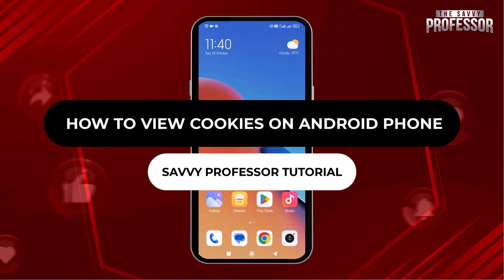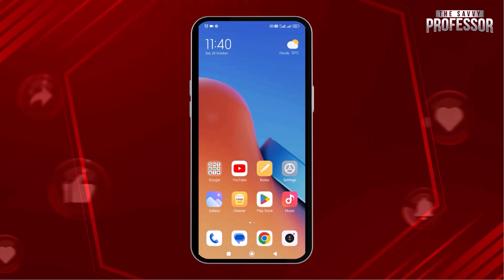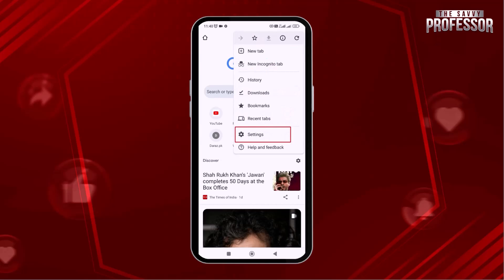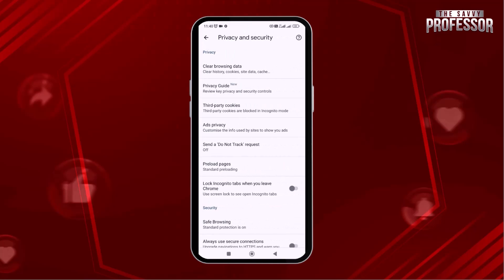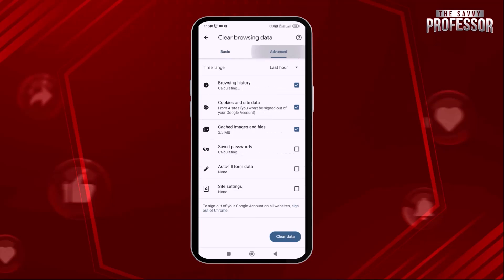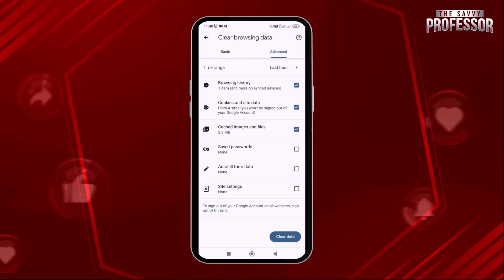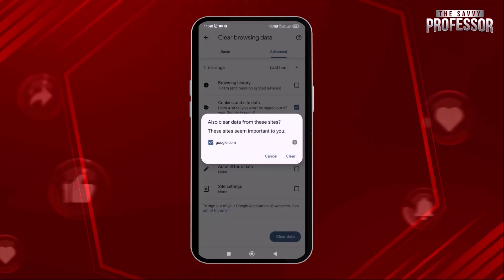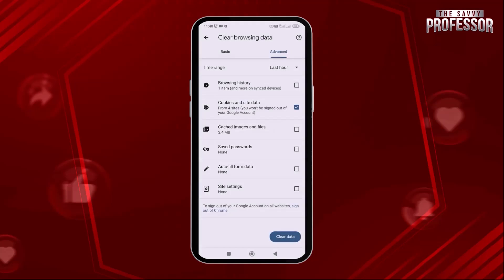How to View Cookies on Android Phone (Where Are Cookies Stored on Android?)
How to View Cookies on Android Phone (Where Are Cookies Stored on Android?). In this tutorial, you will learn how to view cookies on Android phone.